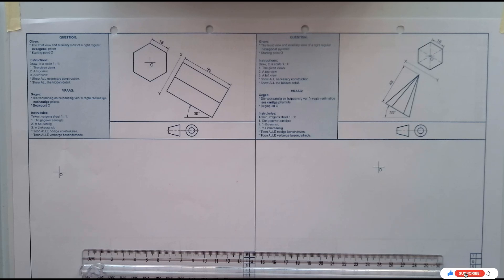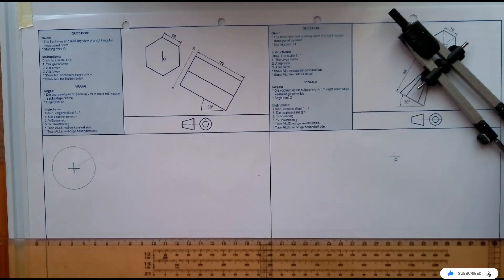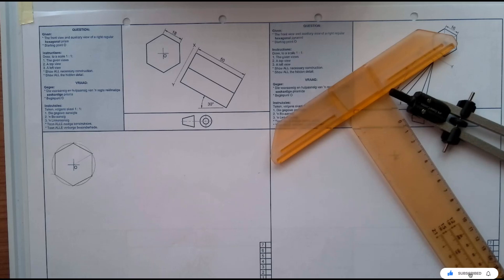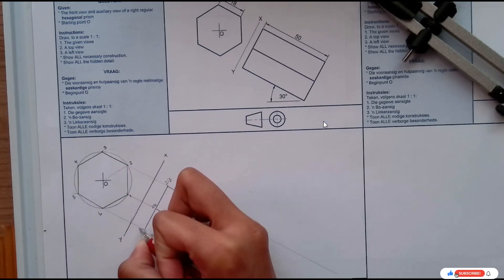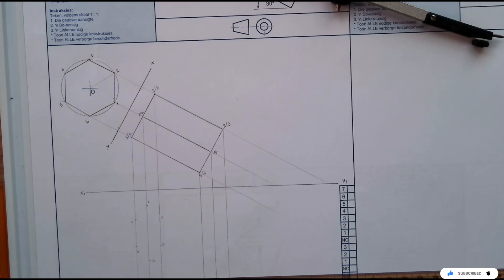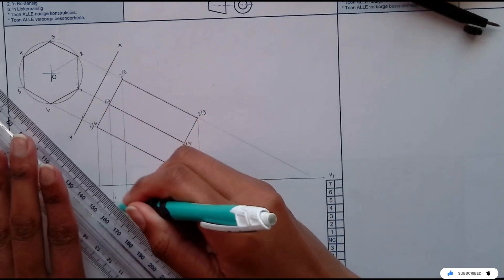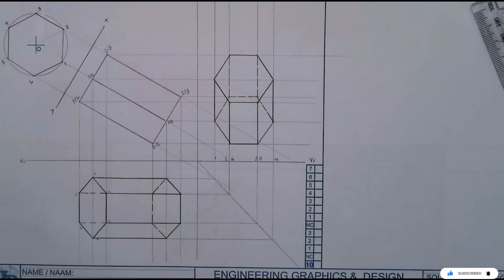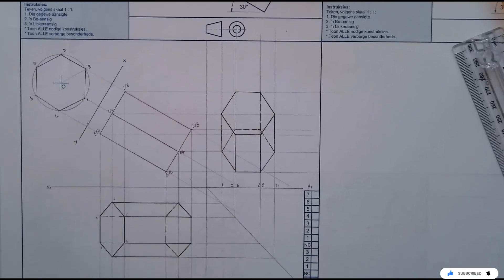Grade 10 EGD Solid Geometry Page 78 (left): Hexagonal Prism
This video will assist you in drawing a hexagonal prism